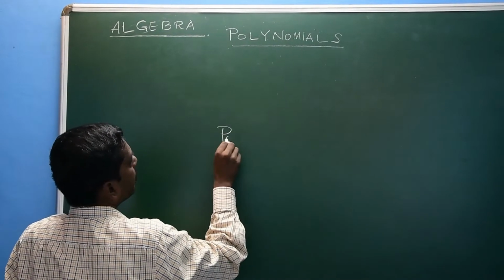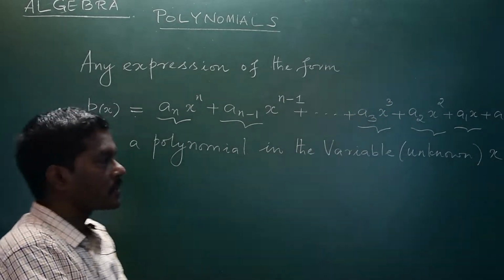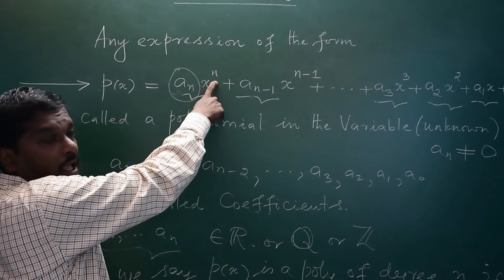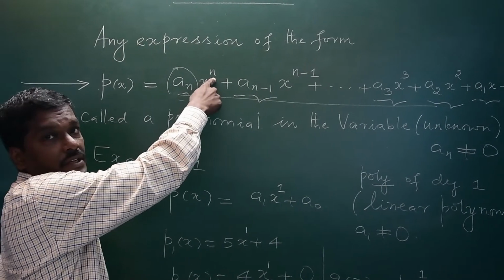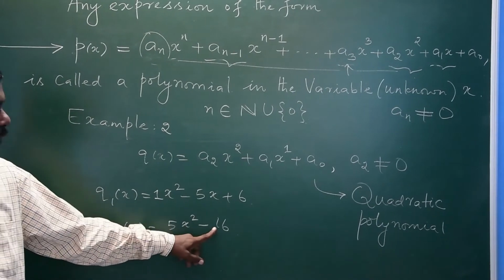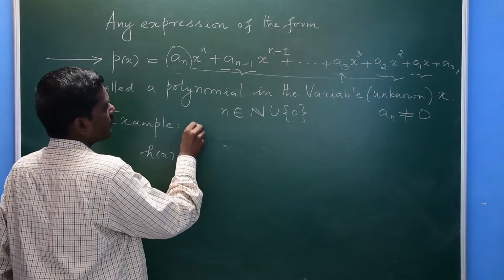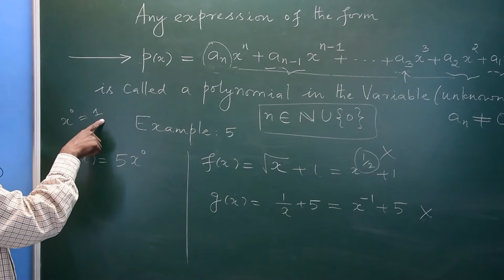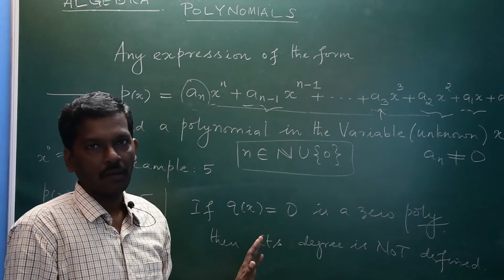CBSE X MATHEMATICS, CHAPTER 2 - ALGEBRA POLYNOMIALS - DEFINITION, LINEAR, QUADRATIC, CUBIC ETC.,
In this video lesson, general definition of polynomial in one variable is given along with the cases of LINEAR, QUADRATIC, CUBIC, BI-QUADRATIC POLYNOMIALS.  Note about the coefficients and degree of polynomial is also explained.  Happy learning while viewing !!!